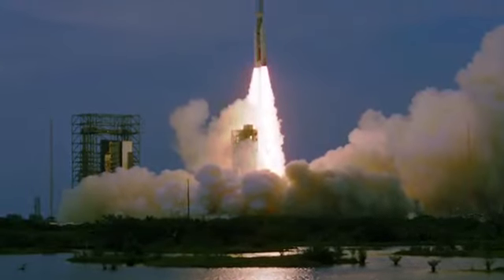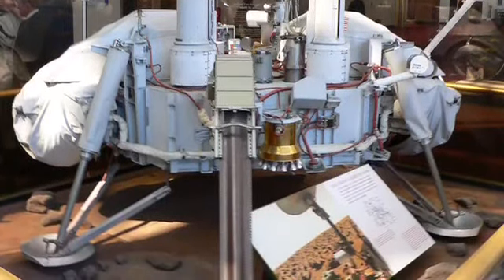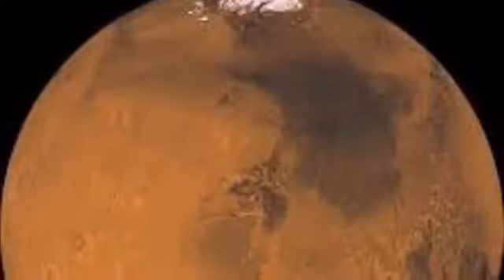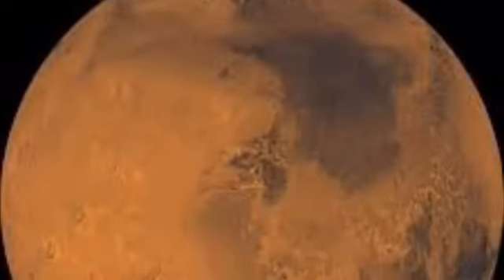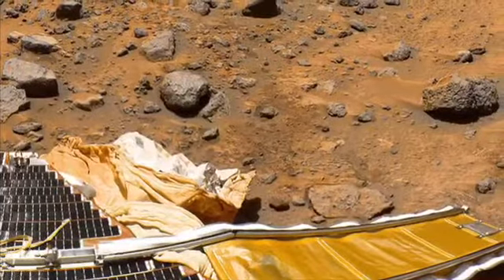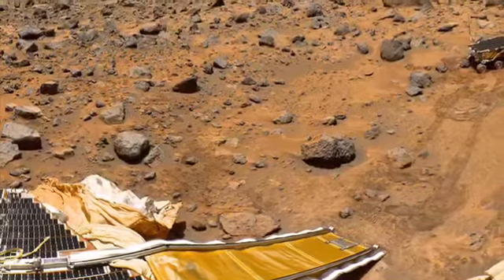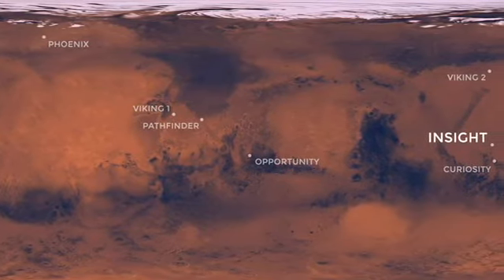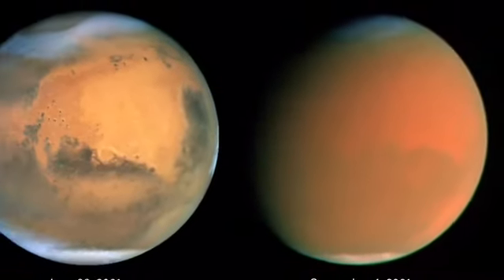December 10, 2018